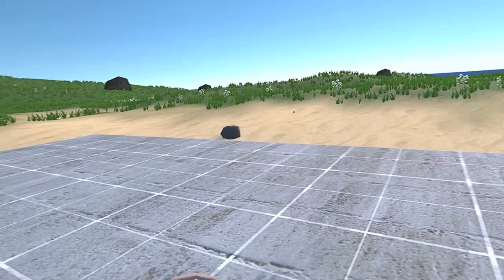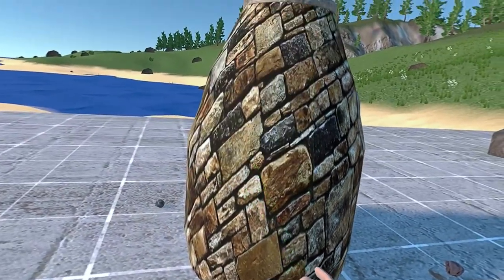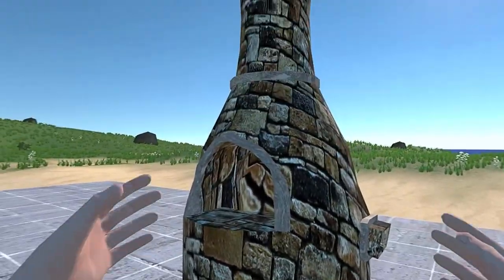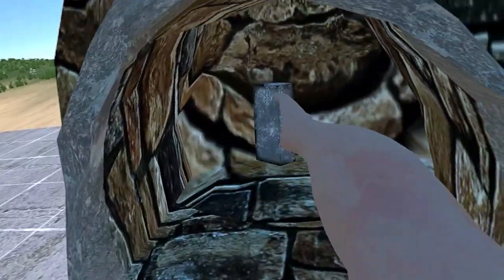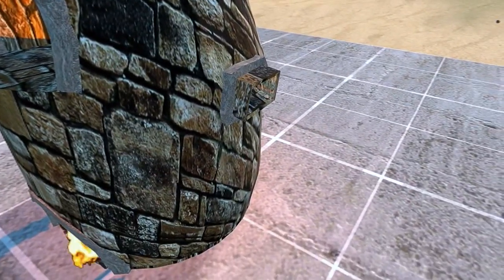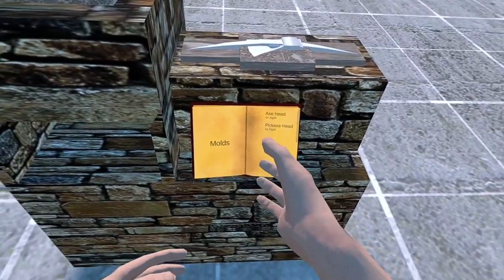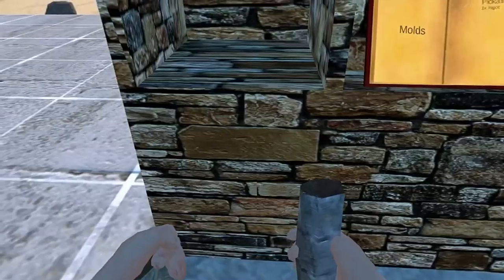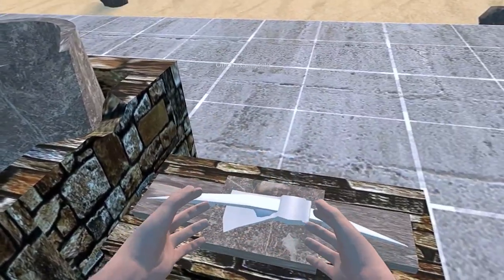New ore textures, smelter, metal caster | Update #9